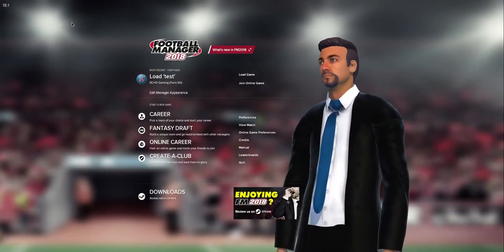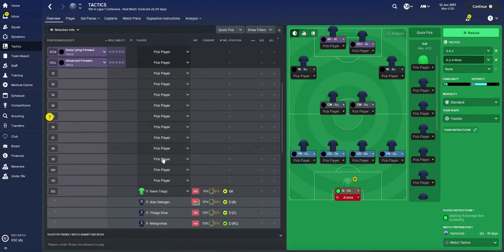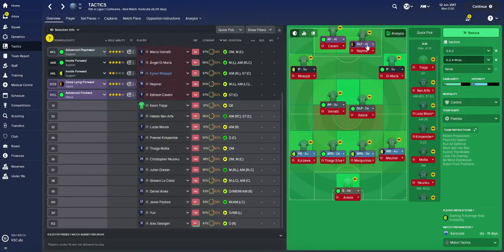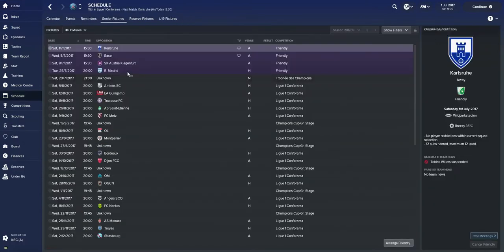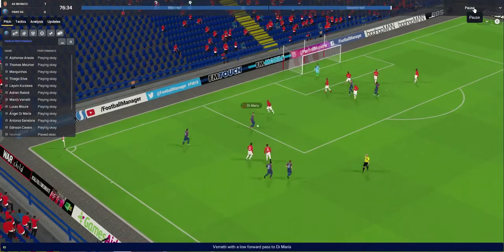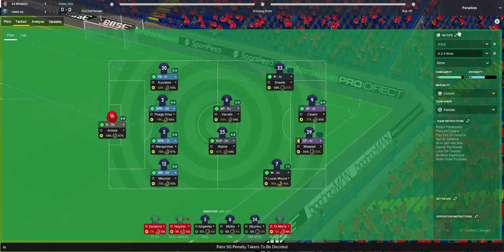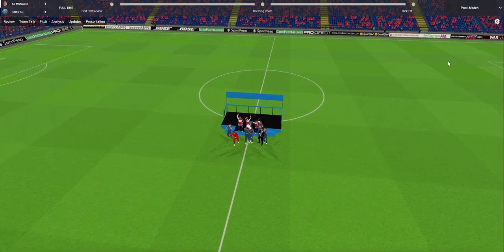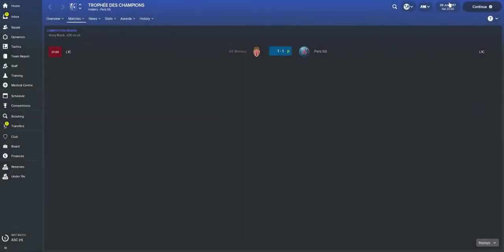FOOTBALL MANAGER 2018 PSG LETS PLAY #1 - TRANSFERS AND WINNING SILVERWARE ALREADY?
Today I'm starting another new series within the new game, Football Manager 2018, and we are starting with PSG! Request transfers in the comments below!!! Hope you enjoy the FM18 content :)